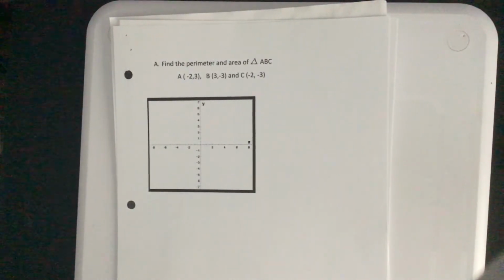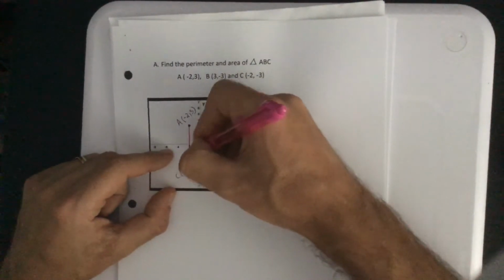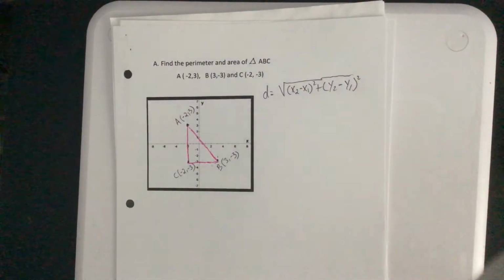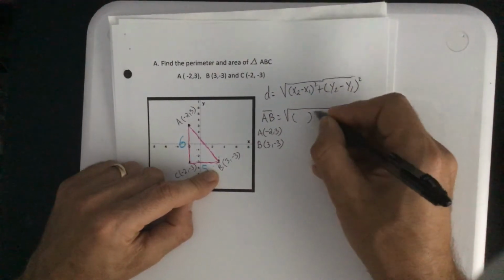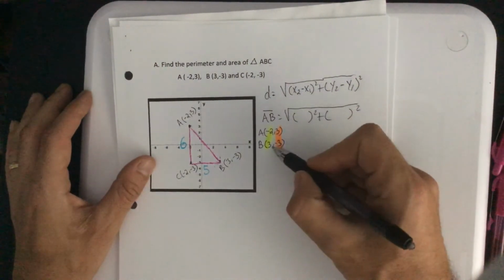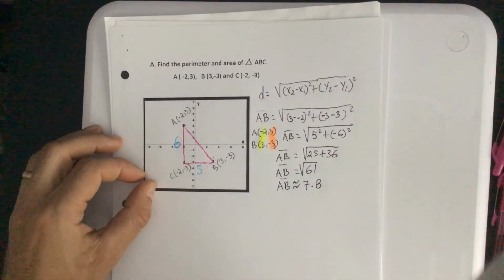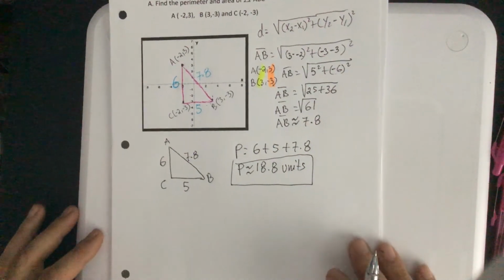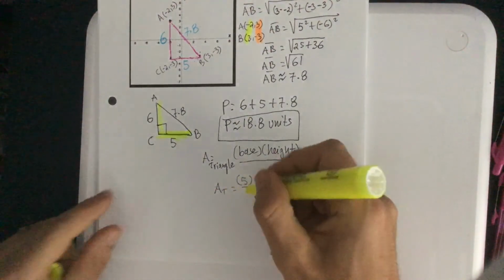July 22, 2020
Perimeter and area in the coordinate plane